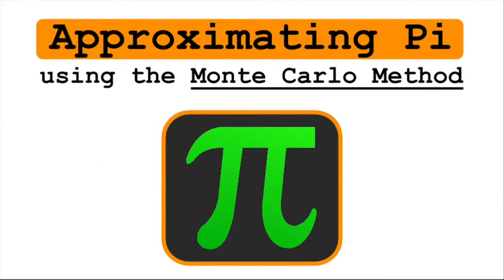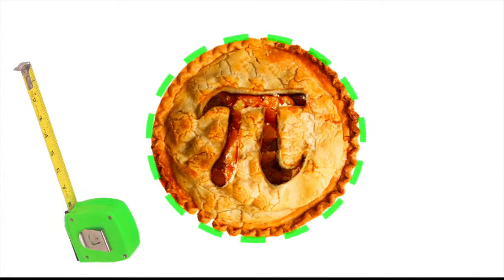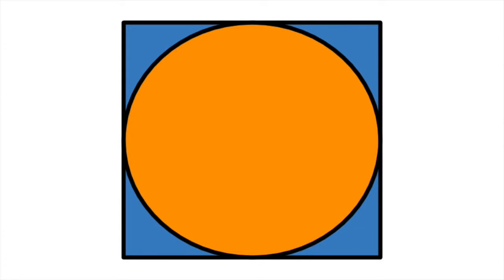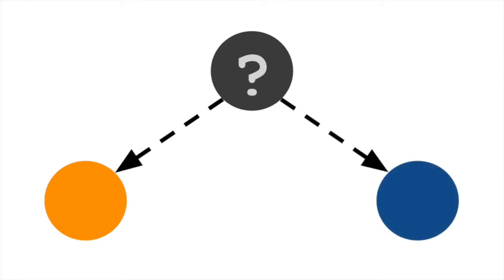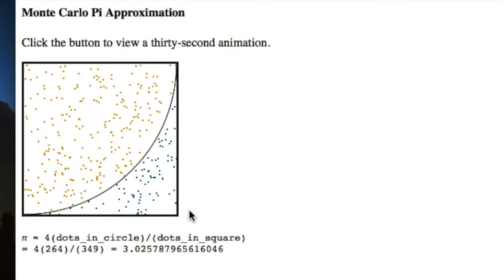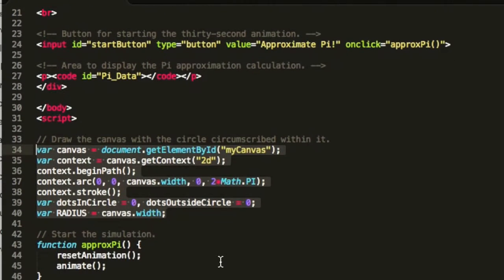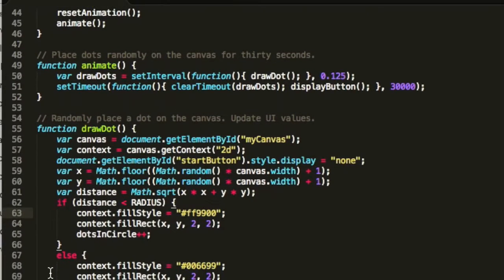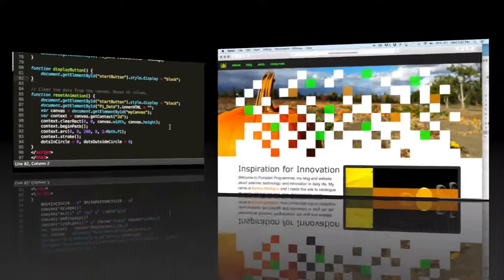Pi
Math adds up... over time... relatively speaking!